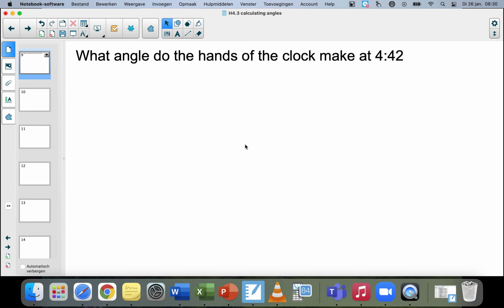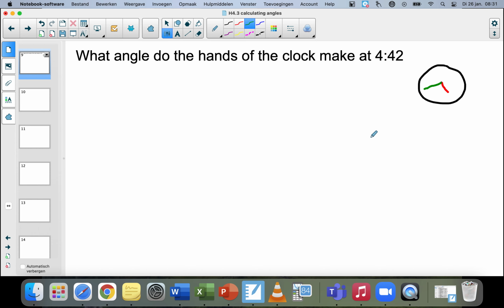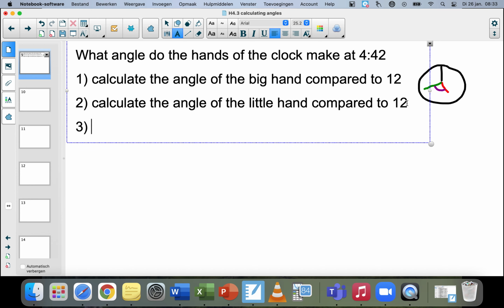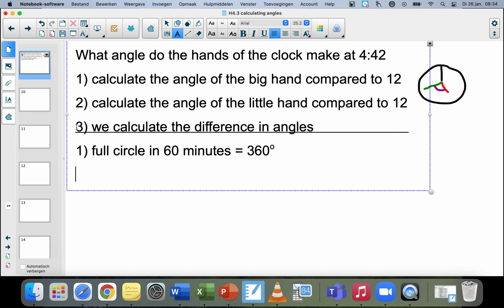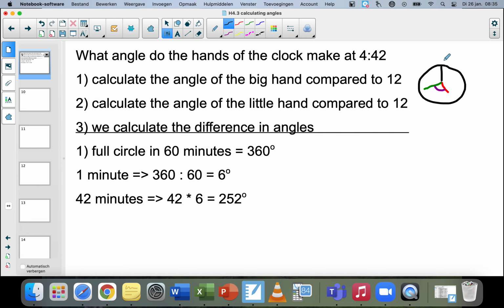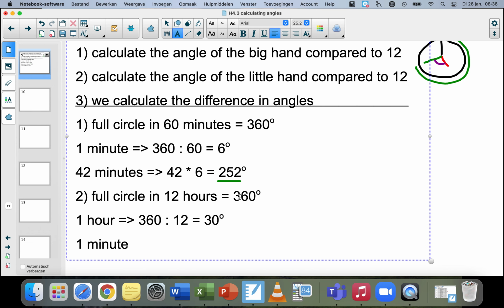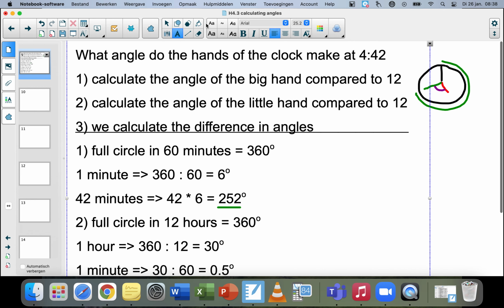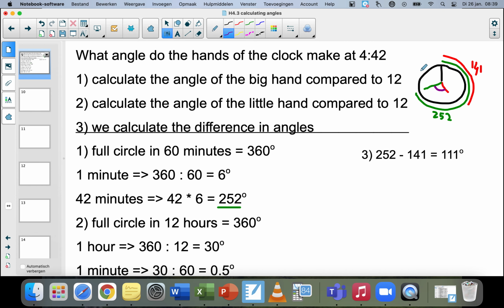H4 1 angle between hands of a clock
how to calculate the angle between the hand of a clock at a certain time.